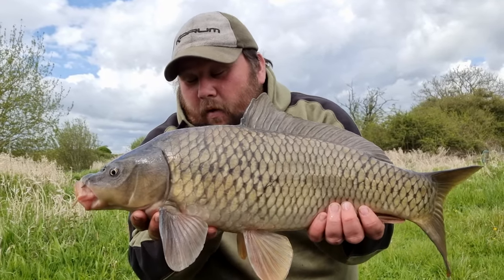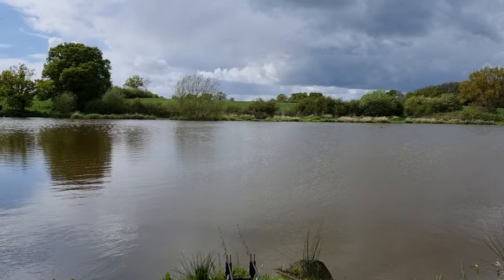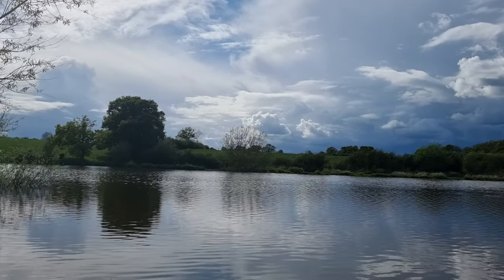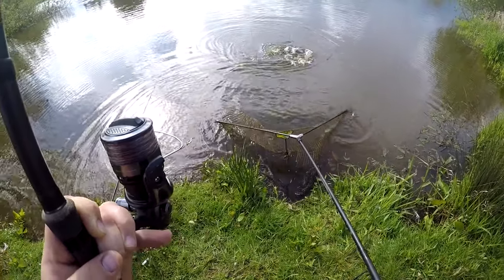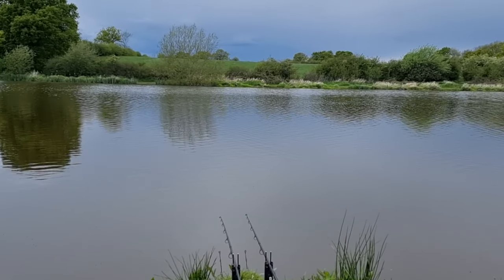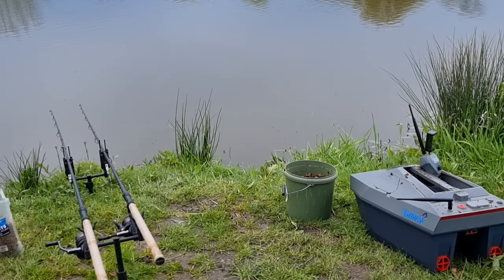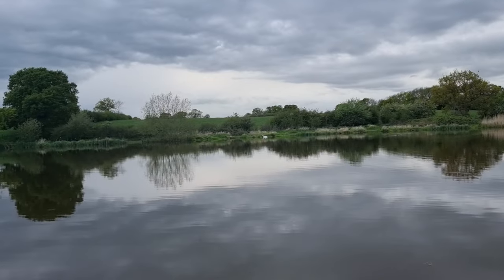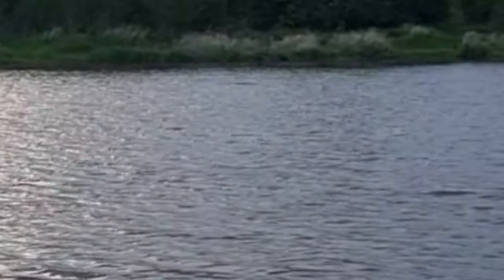24 HOUR CARP FISHING - MICKLEWRIGHTS FLASH - LYMM AC - DANNYS ANGLING BLOG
A session fishing for carp using micro particles and buckwheat to catch carp.  Carp fishing on mickle wrights flash on the lymm angling club card for carp.  Using the rippton catchX bait boat and korum opportunist XTND rods to put carp to over 20lb.  A session that captures all the nature of the uk along with the ups and downs of fishing for carp in the north west of england.